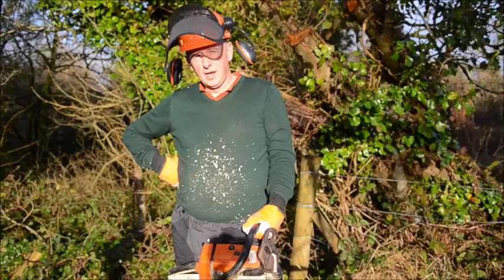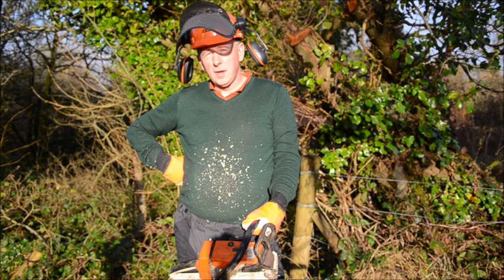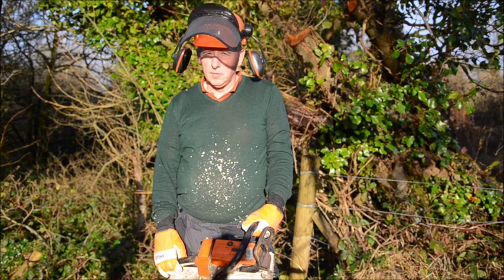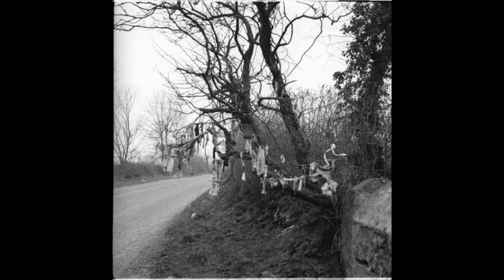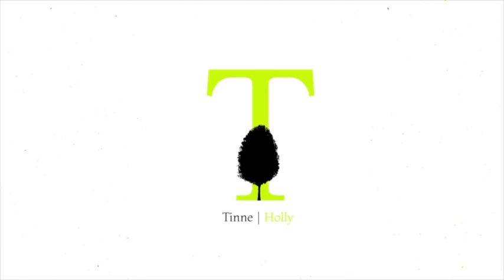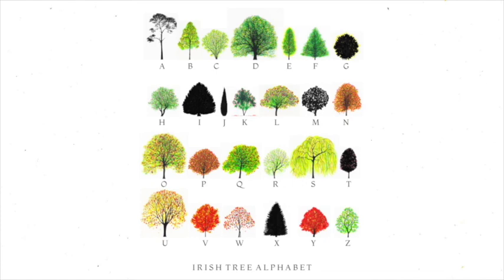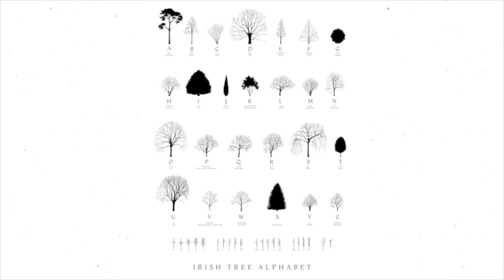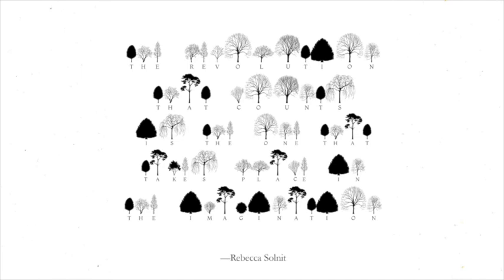TREE TV EPISODE 2: Katie Holten, Maija Sofia, Jonny Dillon , Dan Walsh, Natasha Bourke, Neil Fishty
TREE TV is presented as part of 'WHOSE WOODS THESE ARE: A Festival of Trees'

The festival is a  joyous celebration of trees in music, talks & films. Featuring folklorists, historians, scientists, activists, foresters, artists and visionaries. The festival originally  broadcast from Leitrim, Ireland, Dec 2020.

0:00 TREE TV EPISODE 2
00:17 TOMMY EARLEY
02:33 NATASHA BOURKE
09:39 JONNY DILLON
26:13 NEIL FITZGIBBON
29:03 DAN WALSH
35:52 KATIE HOLTEN
01:14:22 MAIJA SOFIA

WELCOME! WITH TOMMY EARLEY OF MOUNTALLEN ECOFARM, LEITRIM
'For many years Tommy has consistently come up with and sought out ideas and ways to protect, promote and enhance the biodiversity, habitats and environmental awareness on the farm, in his local community and the region.' - John Matthews

NATASHA BOURKE
'Spoors & Spores'
Short Film

Spoors & Spores invites the viewer into a private world to witness a dreamlike quest with archetypal resonances.

JONNY DILLON (of UCD Folklore Commission)
Between Heaven and Earth: Sacred Trees in Irish Folk Tradition
Talk & Presentation

Jonny Dillon, archivist at the National Folklore Collection outlines some of the folk customs and beliefs pertaining to trees in Irish tradition. Drawing on traditional sources held at the archives of the National Folklore Collection, this short video examines the sacred 'Bile' under which kings of Ireland were inaugurated in times long ago, before considering the holy woods inhabited by both madmen and saints in tradition.

NEIL FITZGIBBON
Tunes beside the Fairy Tree, St. Brigid's Well
Musical Vignette

'Two jigs, finishing with Nead na Lochainn, cold December afternoon.'

DAN WALSH
'Farrest' Tenor Saxophone in Cork City 08.12.0
Musical Vignette

'Recorded in Cork City Centre in a disused area that is temporarily reclaimed by buddleia trees and city birds. 'Farrest' is a song about what is between us and our natural state.'

KATIE HOLTEN
Arboreal Arts Reading Group

'Artist Katie Holten seeks to decolonize language and rewild the imagination by transforming letters into trees. Combining the ancient script Ogham with Irish and English, her Irish Tree Alphabet transforms words into an arboreal language of place and belonging.' - Emergence Magazine

For the Arboreal Arts Reading Group, we invited an artist to choose a text for us to read as a starting point for discussing their work. Join Eimear and Natalia in conversation with the artist Katie Holten. Katie has selected "Learning the Grammar of Animacy" a chapter from the book "Braiding Sweetgrass: Indigenous Wisdom, Scientific Knowledge, and the Teachings of Plants" by Robin Wall Kimmerer.

MAIJA SOFIA
Musical Vignette

Maija Sofia Makela is an Irish folk singer-songwriter from County Galway and she has been specially commissioned by The Dock to write a new song for 'Whose Woods These Are' Festival.

INFO ABOUT THE 'WHOSE WOODS THESE ARE' PROJECT

The ‘Whose Woods These Are’ Festival grew from an arboreal music & research project by Natalia Beylis & Eimear Reidy. The aim of the project is to bring audiences into woodland settings to listen to music amongst the trees in the hope that this will encourage people to relish time spent in nature and look after the woodlands. This summer we created a virtual Sonic Woodland Journey for Cairde Festival. Join us here.

The title of the project 'Whose Woods These Are' is taken from Robert Frost’s 'Stopping by Woods.' The poem entered public domain on midnight 1 Jan 2020 and now it is owned by no one/owned by us all collectively.

'The woods are lovely dark and deep.'

Who owns the trees? Who owns the woods? Is it the birds who build homes within the branches? Or the worms who create the nutrients among their roots? Or all creatures whose very lives rely on their oxygen?

Imagine a public domain of trees where no one owned them & together we were their guardians. It is our hope that by bringing an audience to the trees, we will encourage people to relish time spent in nature and look after the woodlands.

The 'Whose Woods These Are' project is supported by a Music Project Award from the Arts Council of Ireland.

MORE EPISODES OF TREE TV